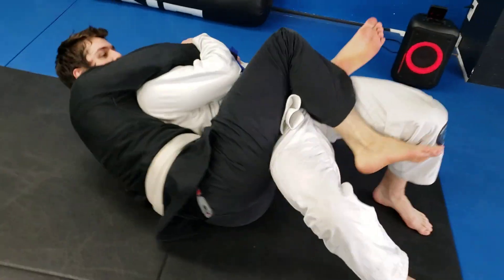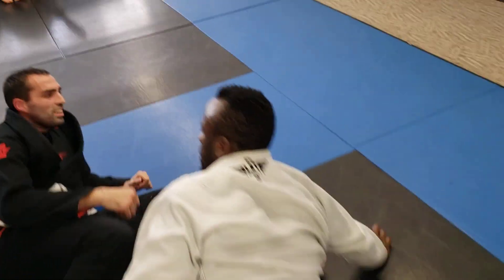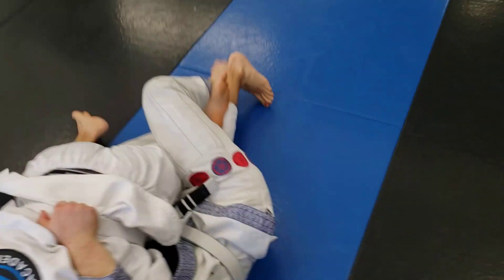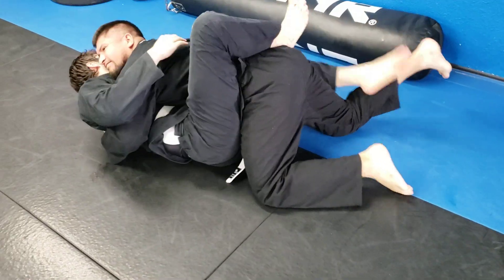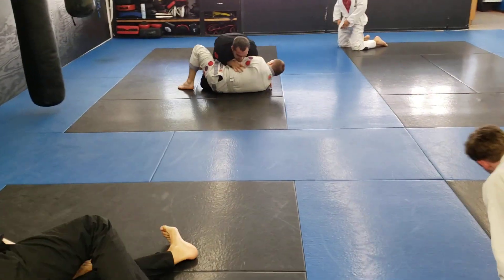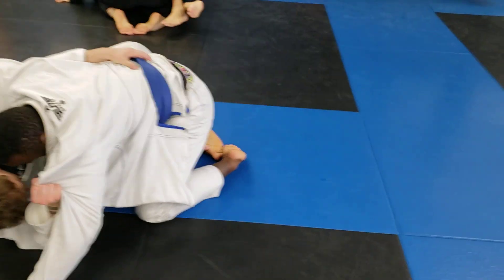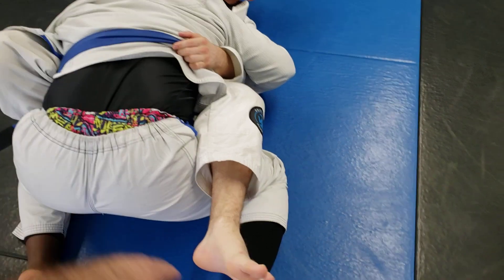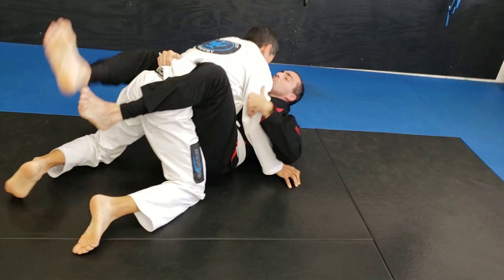Sweep Month - 11 - Reguard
Sweep month continues with a week from full guard!! Might as well use the opportunity to help with some details to get there and hopefully not get passed right away